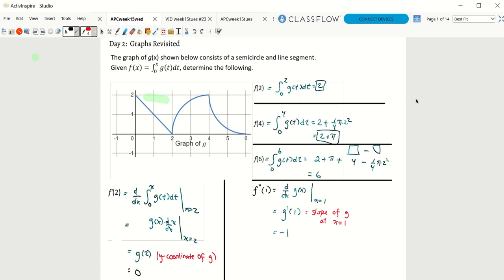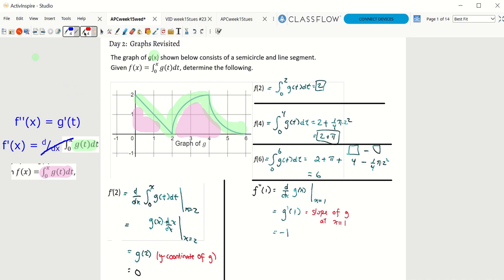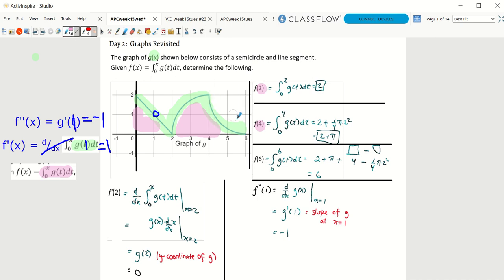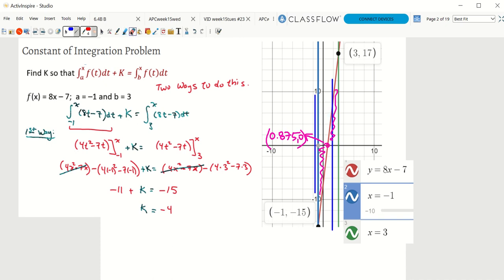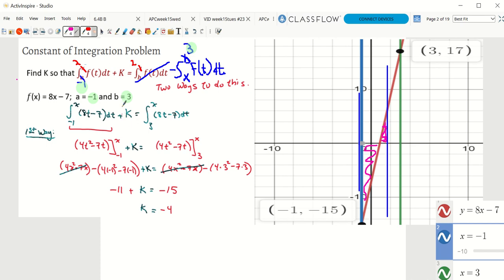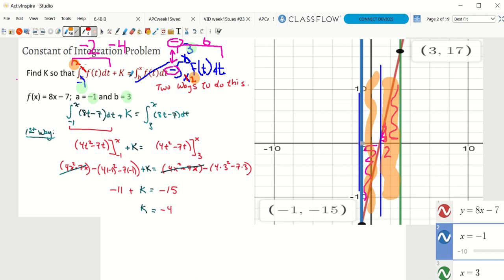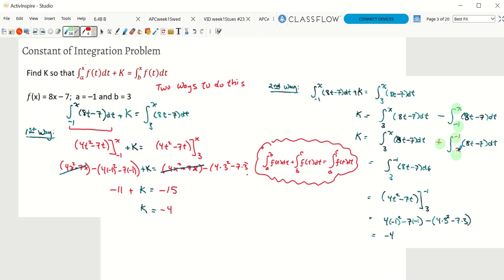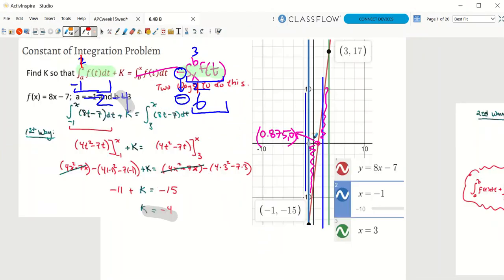LESSON 6.4B FTC Graphs & Solving for K